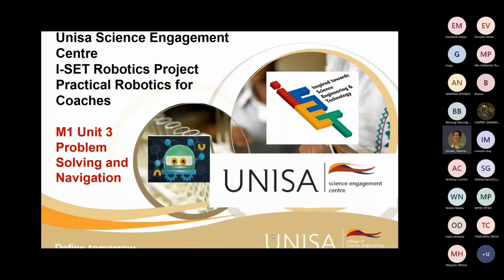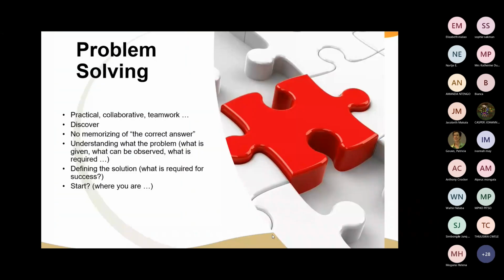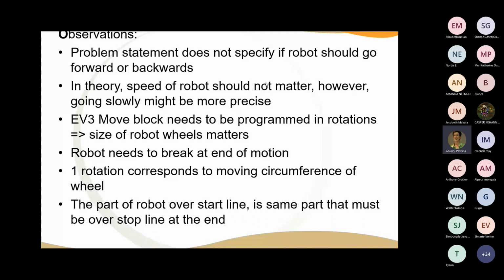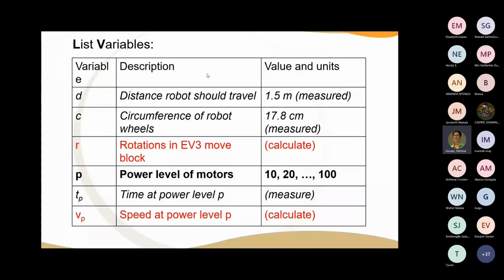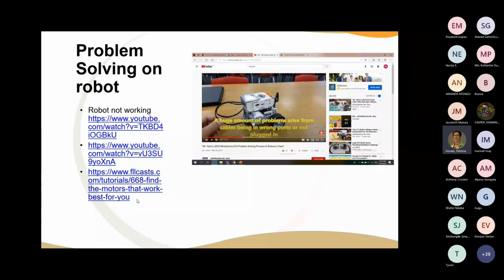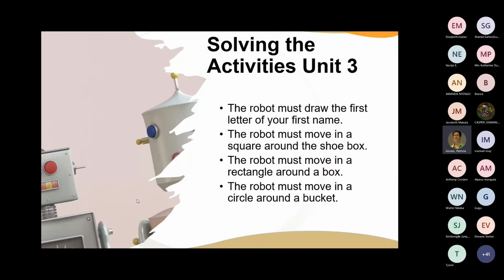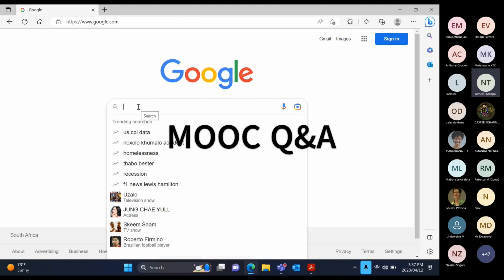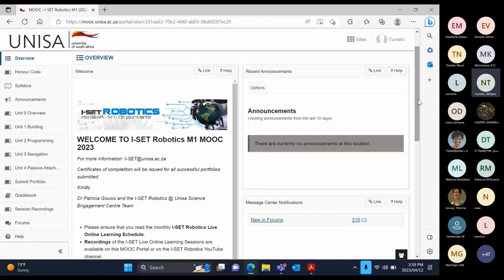USEC LOL M1 Unit 3 Apr